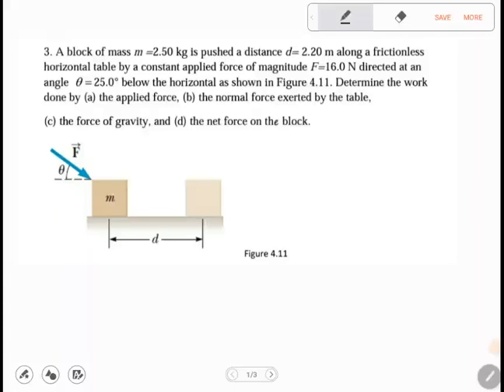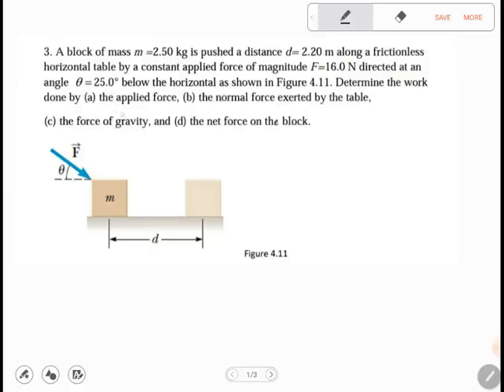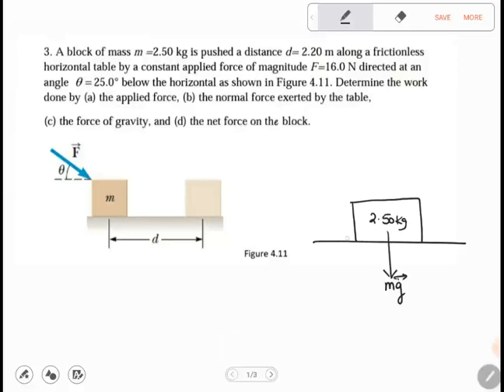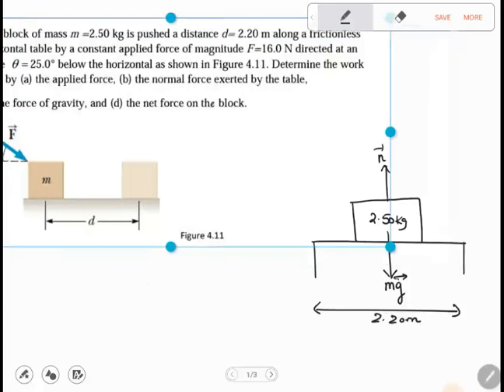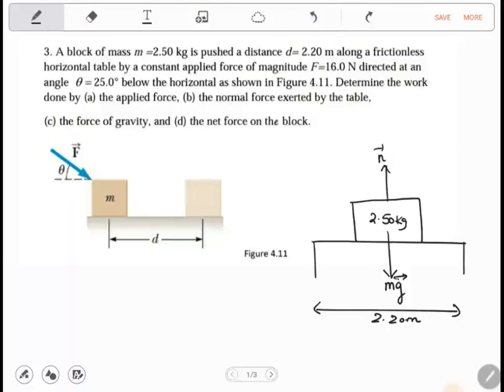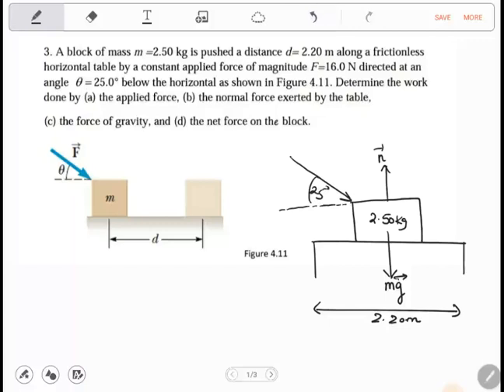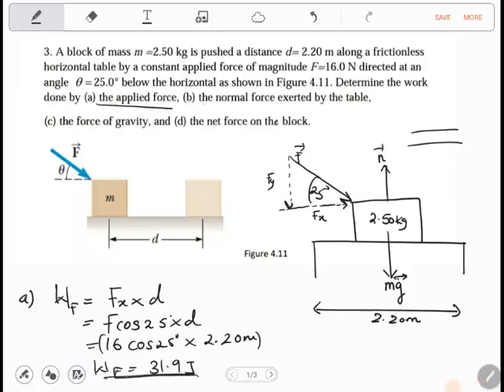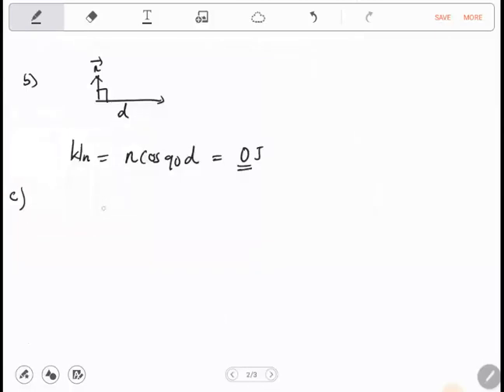Work, by normal force , gravitational force. work energy and power